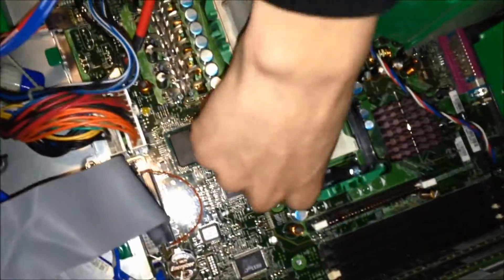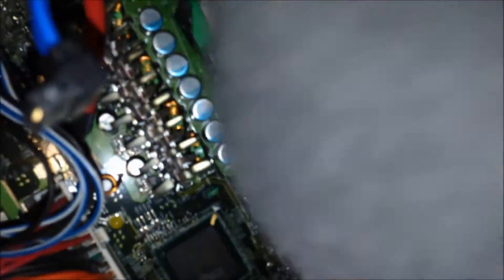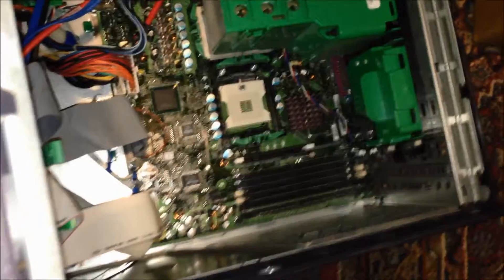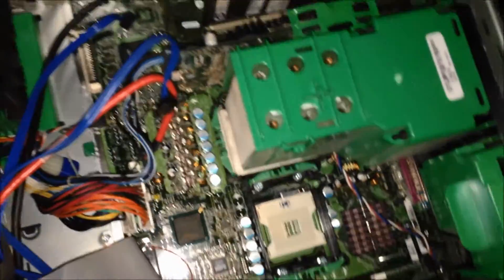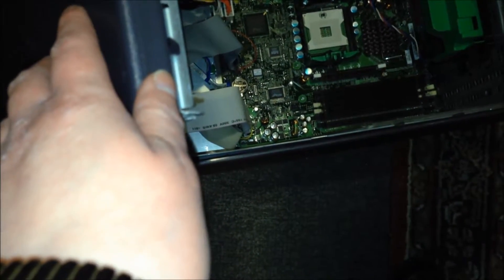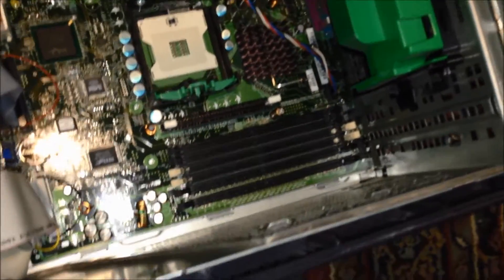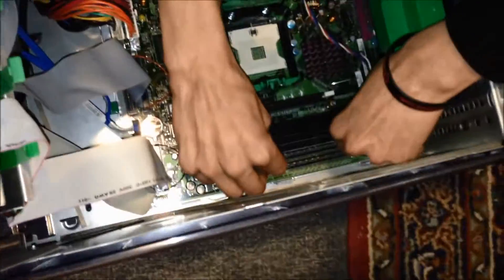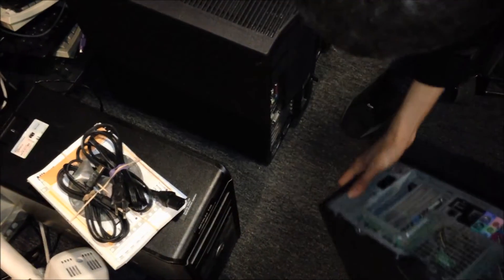Inside the dell Precision 670 workstation found in Cambridge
We decided to take a look inside this beast to see if we could find a processor inside, which it appears to be devoid of one.  I found that odd, and not to mention, very inconvenient if either I or someone else is going to attempt to run it outside of the Clinic in Cambridge.  (featuring Phil Fernandes).  his channel is: